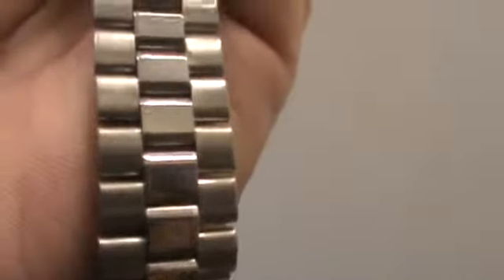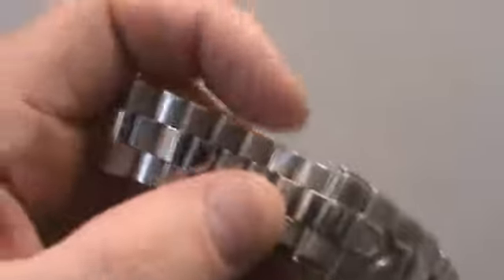1800wristwatch.com 1-800-974-7892 We Buy Rolex, Gold & Silver!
Mens Rare Deal WN1112 Tag Heuer 2000 Watchband cVideo